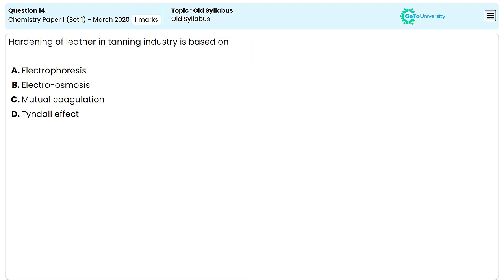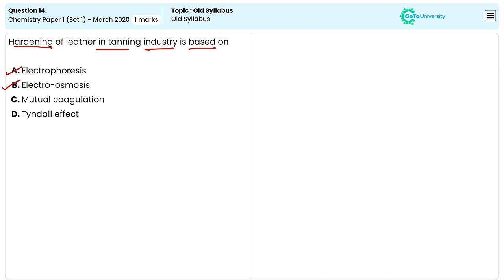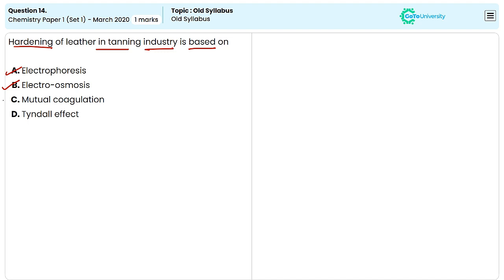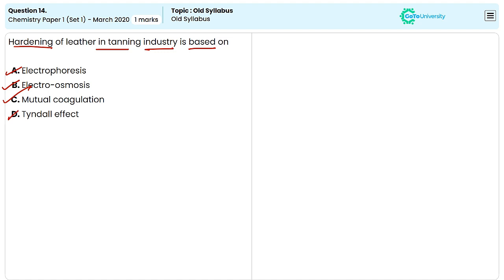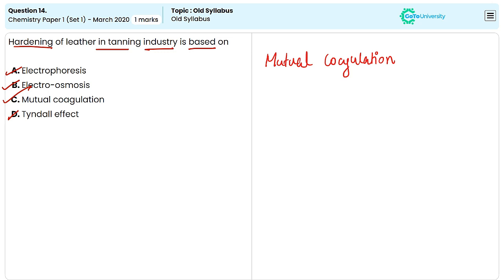CBSE Chemistry March 2020 Paper 1 Set 1 | Q14: Multiple Choice Question Analysis